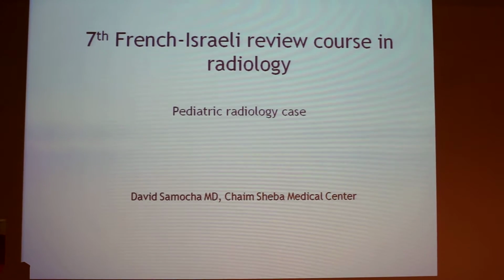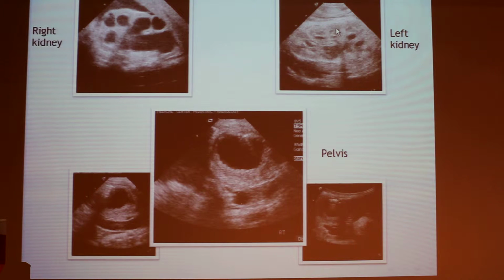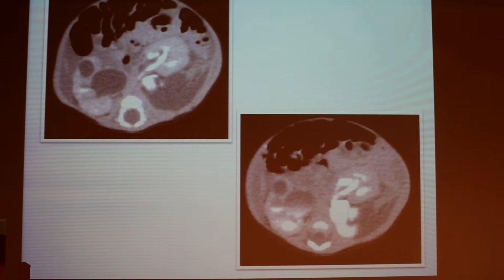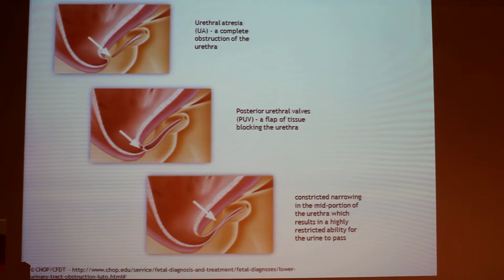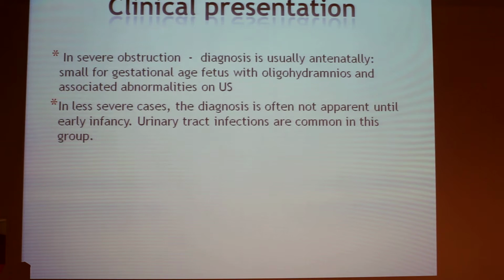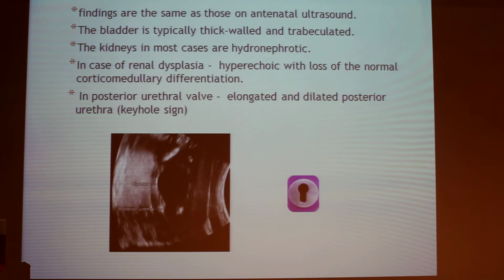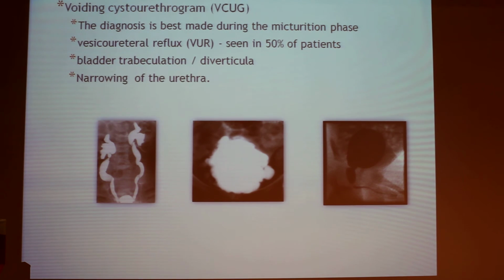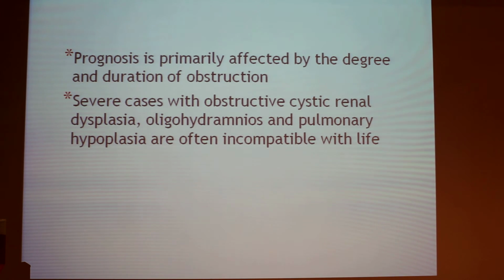Pediatric Radiology Case - David SAMOCHA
7th FRANCE-ISRAEL REVIEW COURSE in RADIOLOGY
Specialty : PEDS
Speaker : David SAMOCHA
Year : 2014.